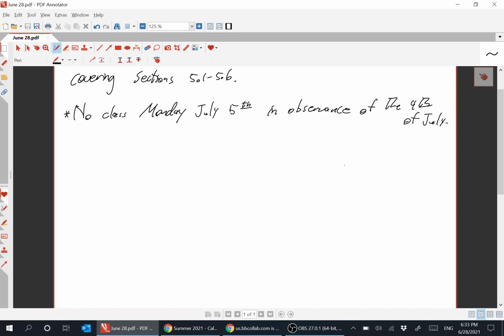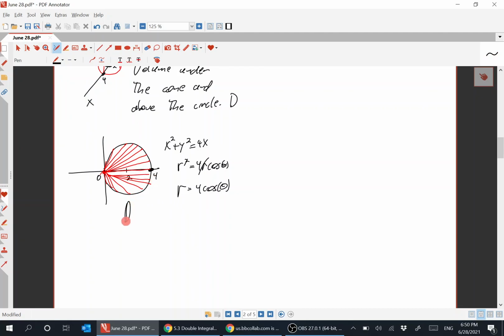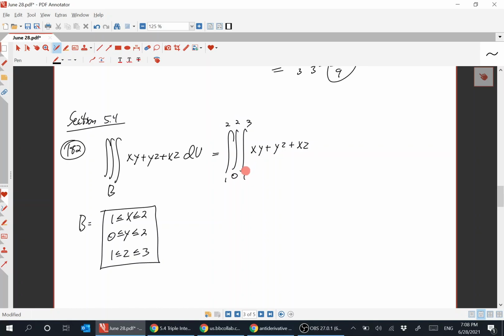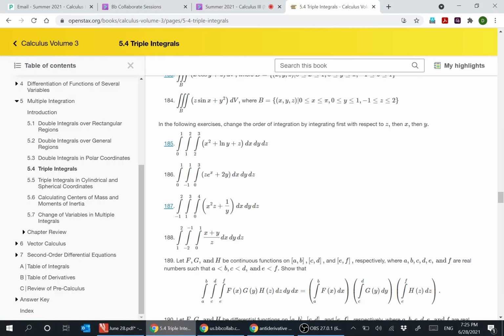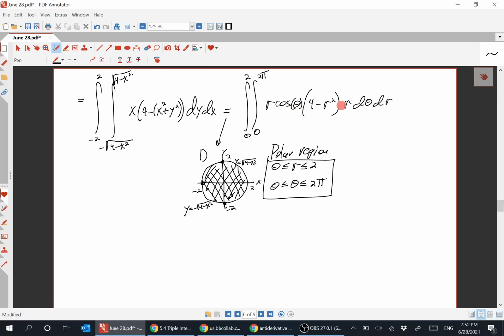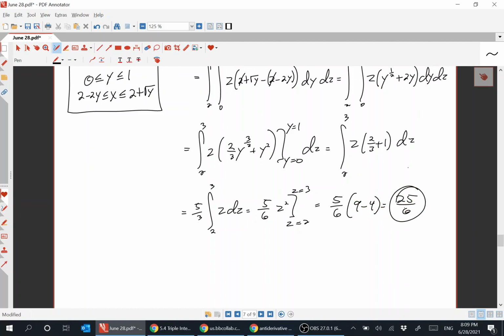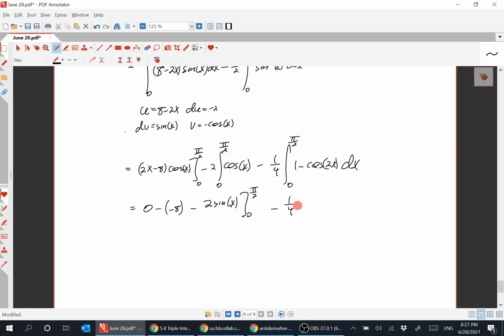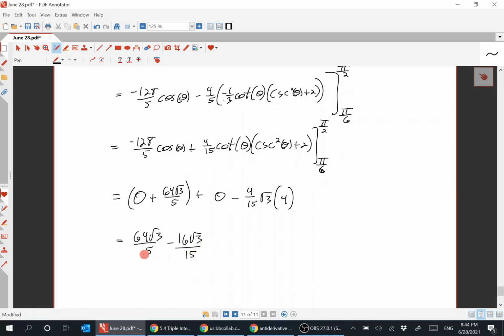2320 Calculus III June 28